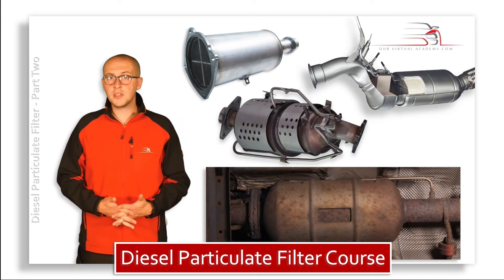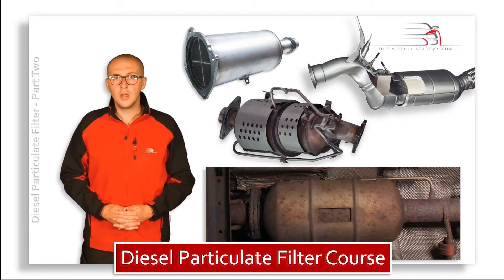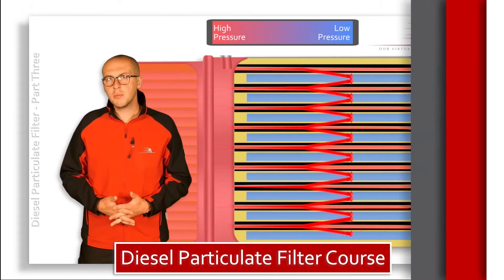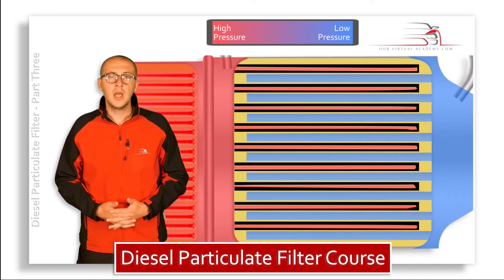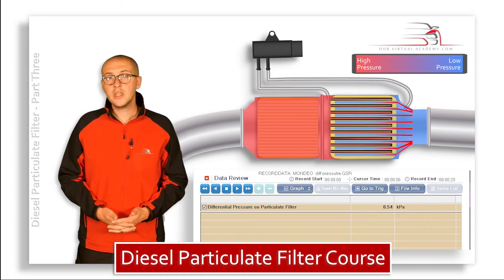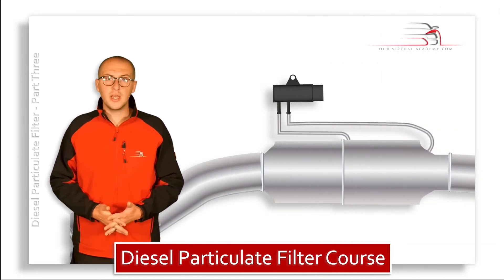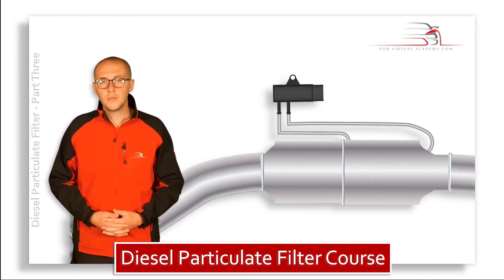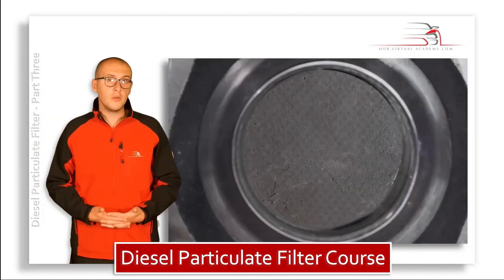Diesel Particulate Filter DPF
provides Manufacturer quality technical training to the Independent Aftermarket through the use of interactive video content, accessed via our cloud-based learning platform.